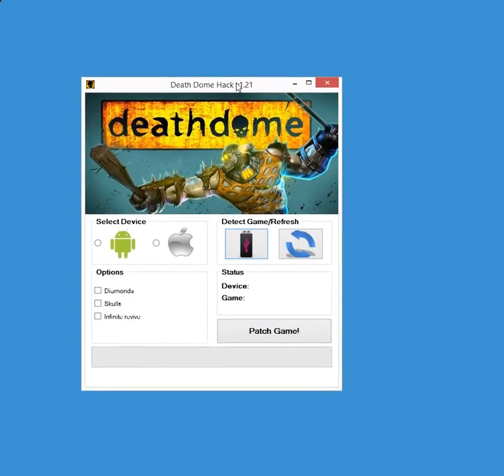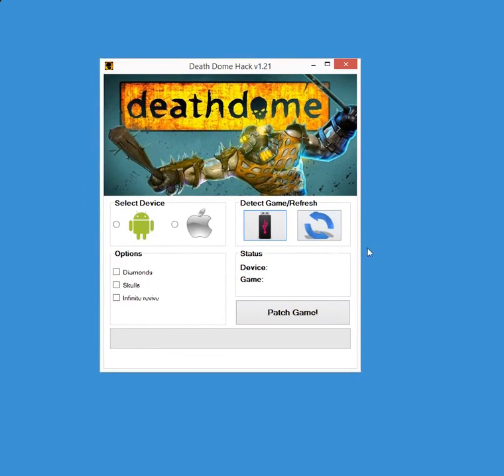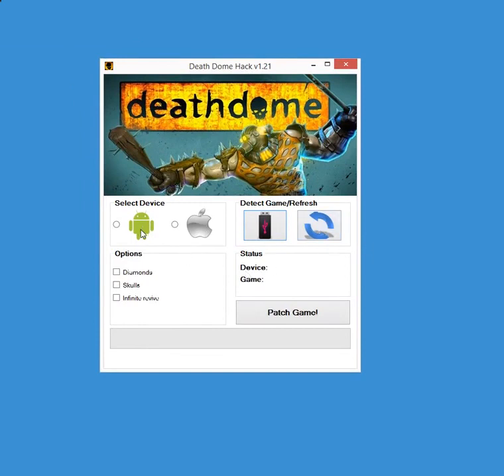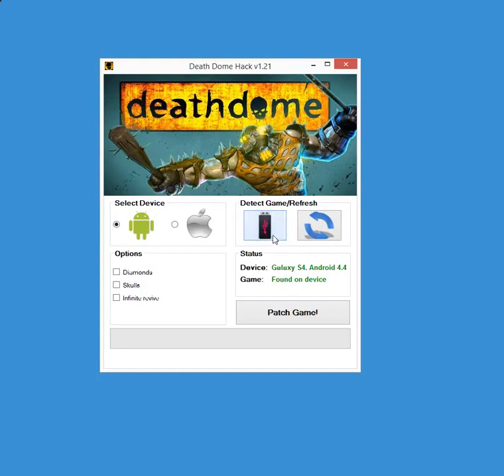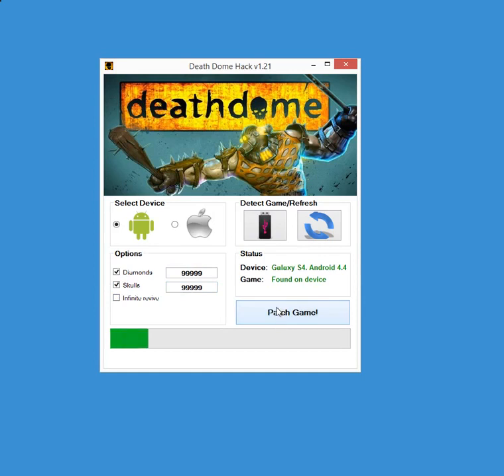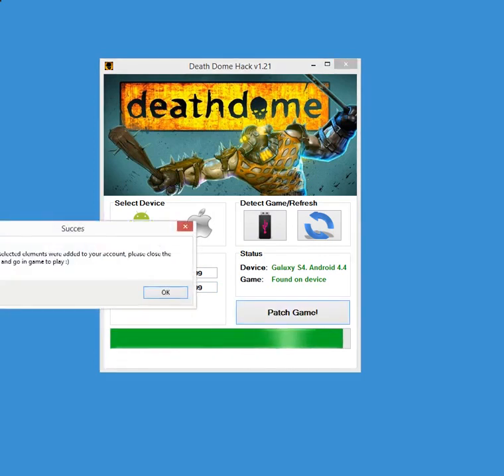Death Dome Hack get Unlimited Diamonds and Skulls with Death Dome Hack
The latest Death Dome Hack is finally ready to be released. If you are looking for the latest Death Dome Hack then this will be the Solution for you. We are actually very proud to present you the latest version of the Death Dome Hack. You will get the amount of Skull and Diamonds that you wish by using the Death Dome Hack. The Patcher that we integrated in the Death Dome Hack program will download you always the latest version of this Tool, so on this way the Hack will never get outdated. When you want unlimited and free Skull and Diamonds then this Hack will help you. Finally we completed the Death Dome Hack, the way was hard for us but it´s done now. It was actually pretty hard for our Team to get the Algorithm of the Skull and Diamonds. Actually we need your help to keep this Project alive, it make us very depressed to see just a handyfull of people using this Hack! After the Hard work we want to help alot of People with this Hack, so if you want to support us feel free to share this Website with your Friends or just with your Favourite Social Network. The Death Dome Hack  is actually the latest Hack in the World Wide Web! When you wish to use the Death Dome Hack, please follow the Steps as writen below.

To use the Death Dome Hack Successfull you should follow a few important steps. You have to connect your Mobile Phone with Usb to your Computer befor you run the Hack. Finally you have to connect the Death Dome Hack with the Death Dome Client, just click on connect in order to do this. Set finally a amount of Skull and Diamonds that you want to get. At the bottom you have just to click on Patch to run the Death Dome Hack. When the Hack process was Successfull you can check your Death Dome Account for those Items

Death Dome Hack, Death Dome Skull Hack, Death Dome Diamonds Hack, Death Dome, Death Dome Hack 2014, Death Dome Cheats, Death Dome Cheat, Death Dome Hack Tool,